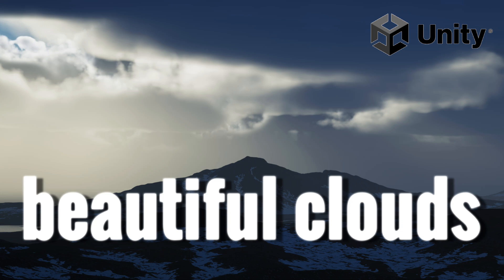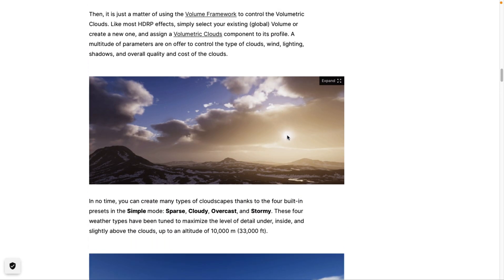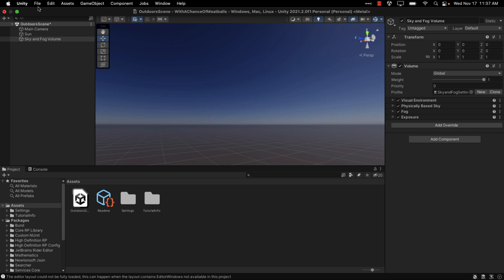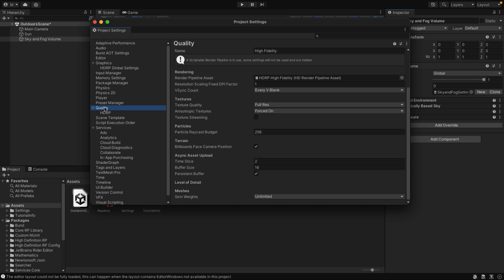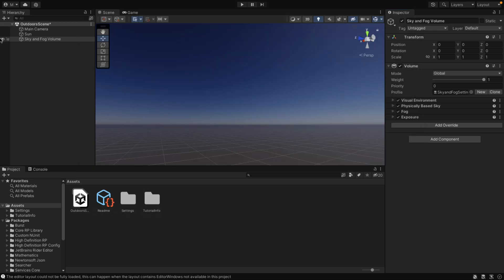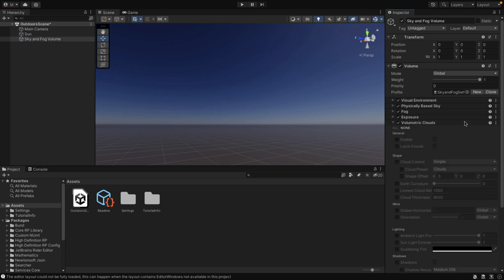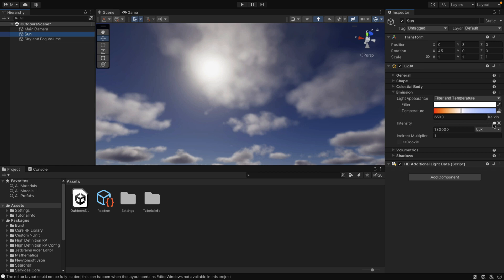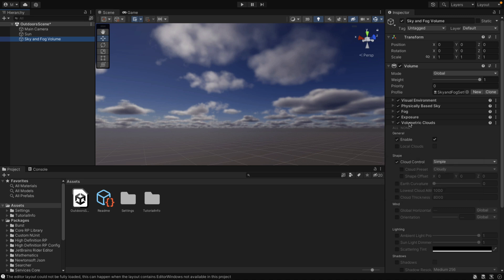Volumetric Clouds in Unity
Unity 2021.2 HDRP just added Volumetric Clouds and two things... they are easy and they are beautiful.  In this video we will show you how to create your own volumetric clouds in Unity.